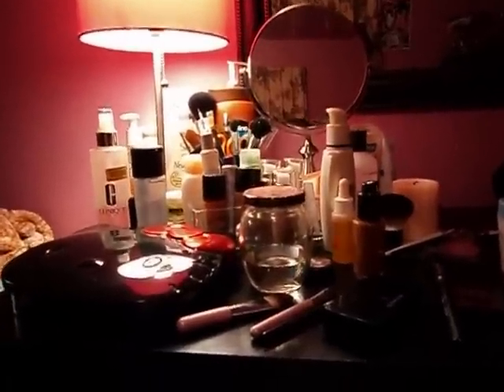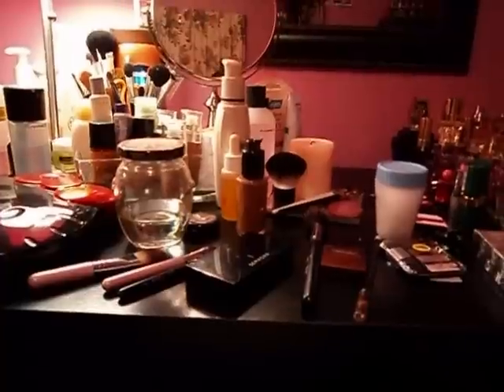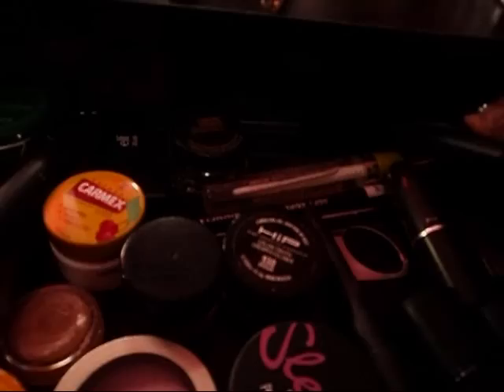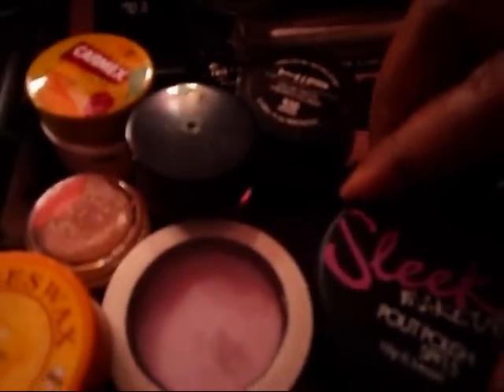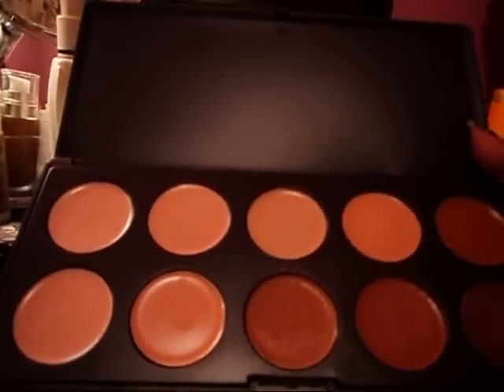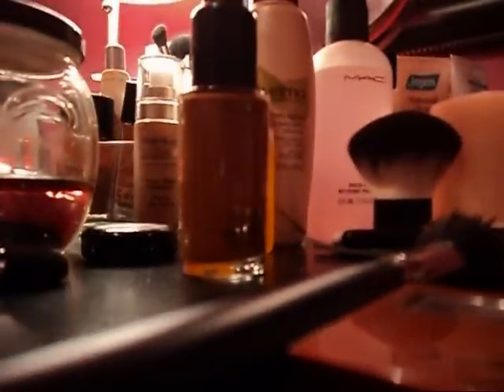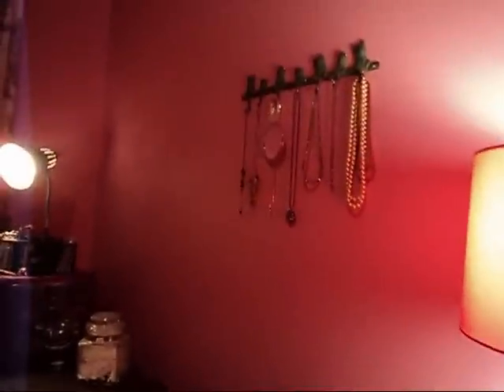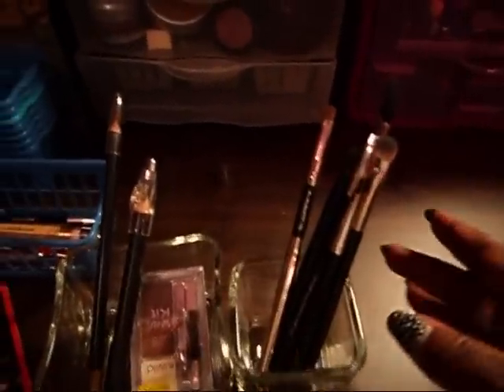My Makeup Collection Part #1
Just sharing my makeup collection with yall! I love makeup people but I'm just average at the application of it. So I don't waste yall time making my face up on camera. There are lots of people that does great makeup. lol This will show you how I store my makeup.